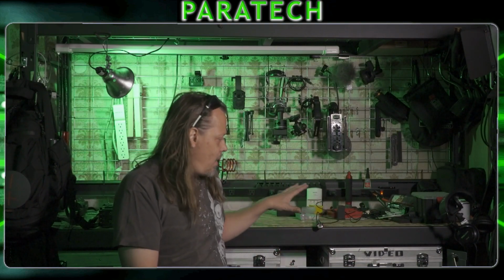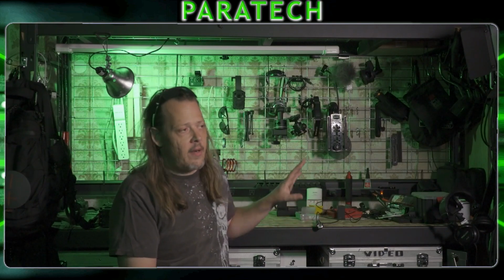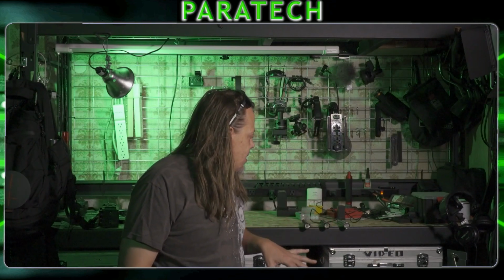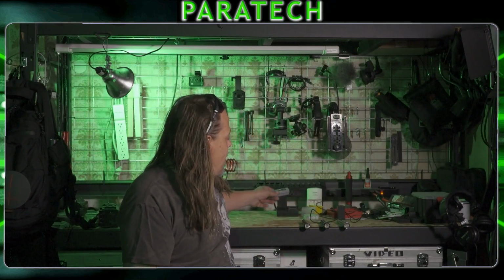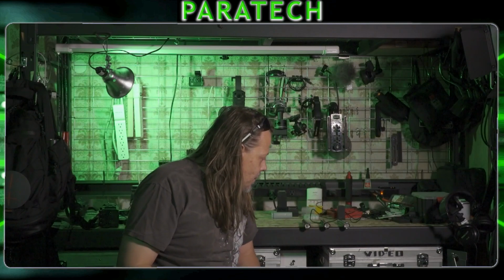PARATECH: FLASHLIGHTS | TIPA TV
Welcome to Paratech! For our first episode, we are going to learn about using flashlights as a tool to communicate with spirits on a paranormal investigation.  Yes, we all use them to get around spooky places in the dark, but that's not all they're good for. See how Josh explains we like to use flashlights in the field.

Fam Mail:
TIPA TV
165 E 900 N